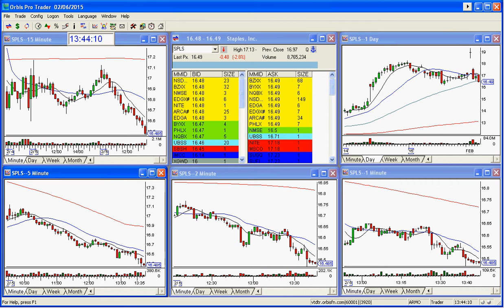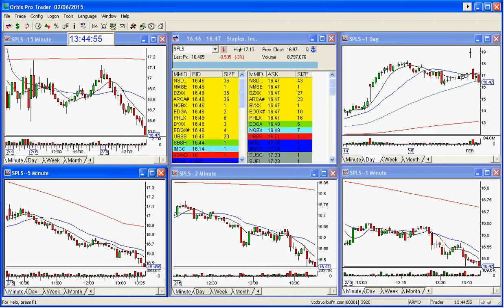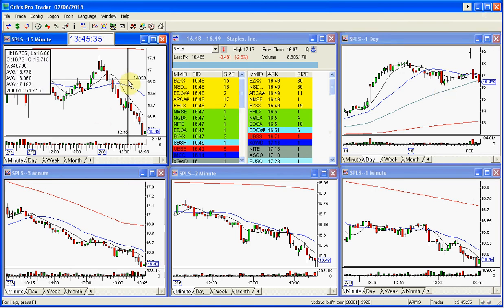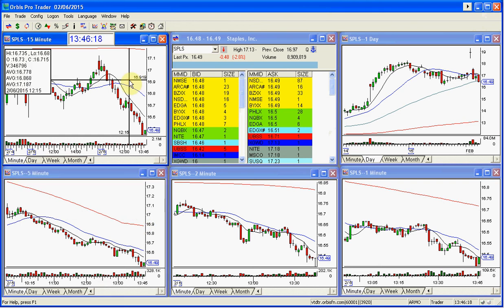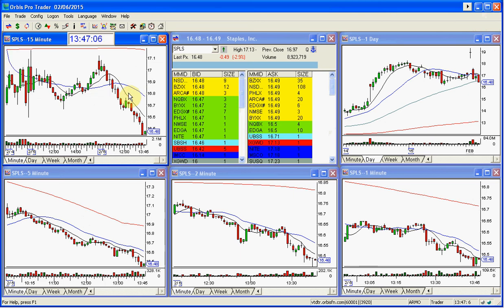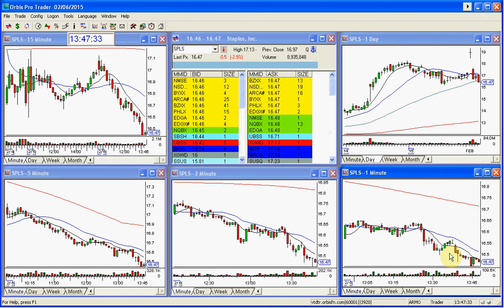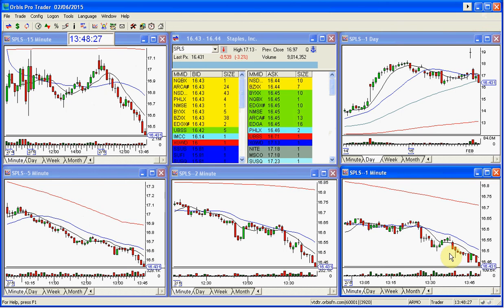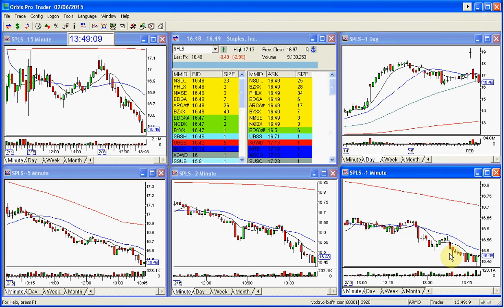SPLS CONTINUATION GAPS-2-6-2015